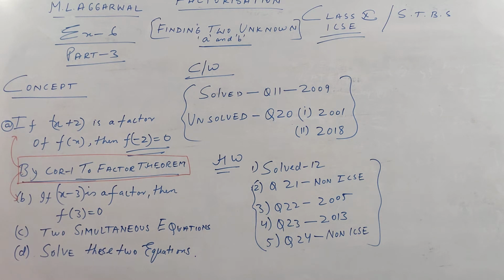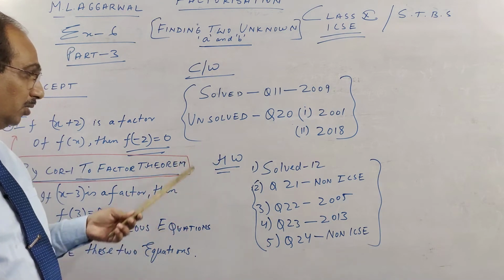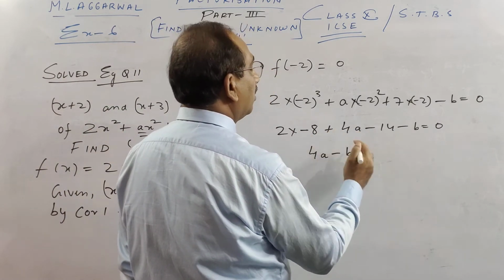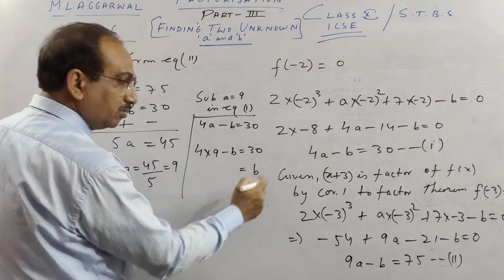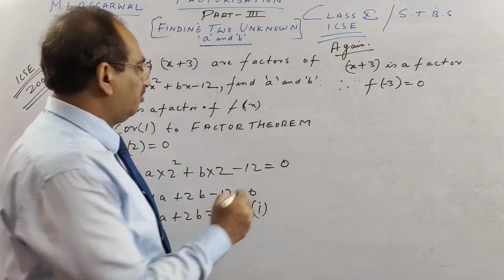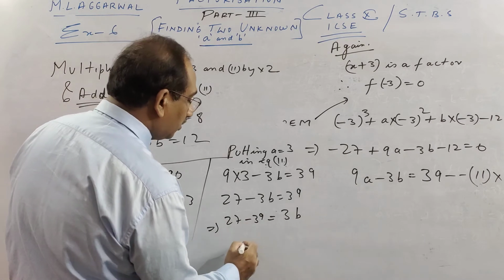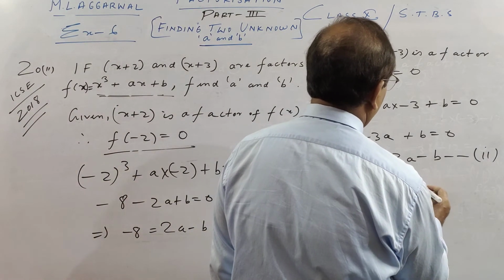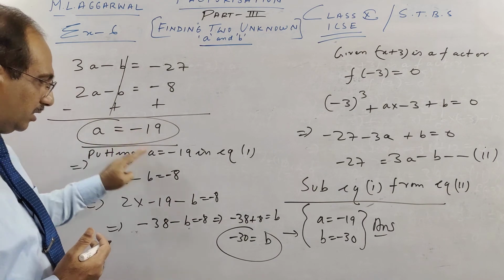Factorisation| Part3|Class 10|ICSE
In this session we learn how to find two unknown from a cubic equations when two factors are given.